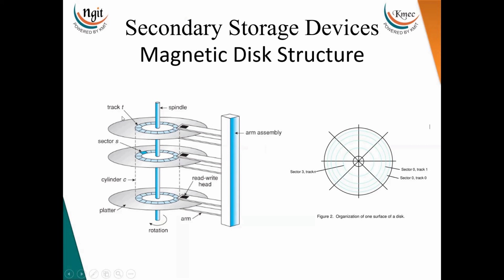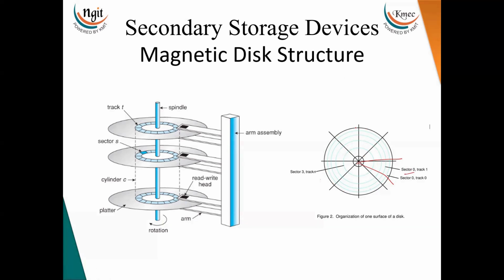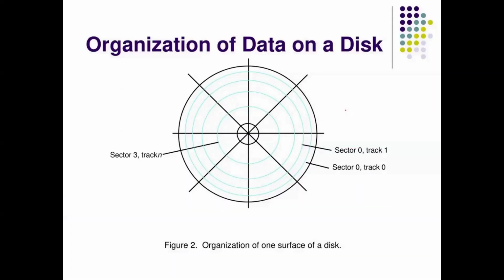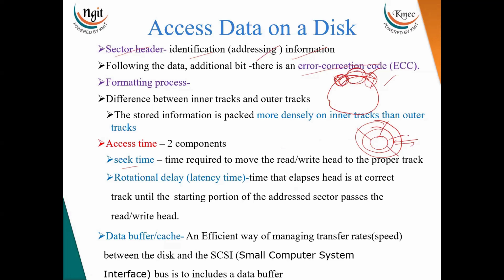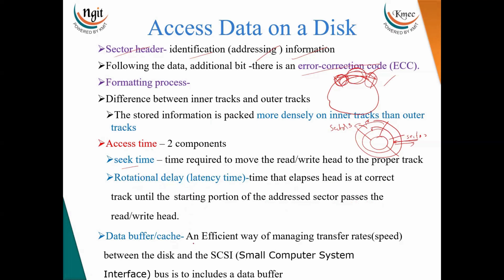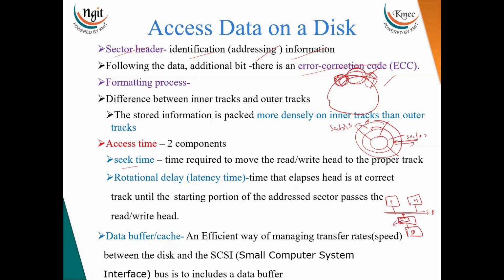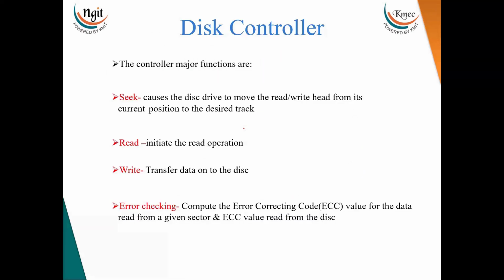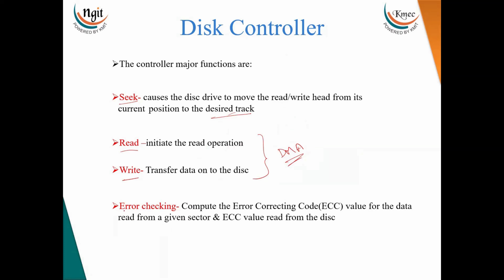2.9.1 Secondary Storage Magnetic Disk